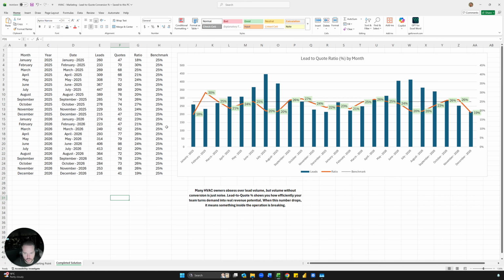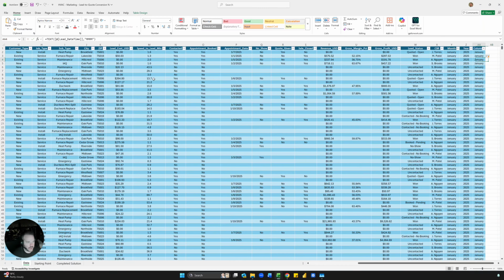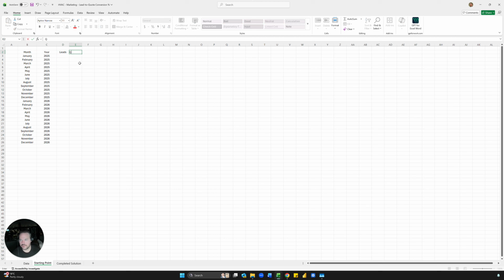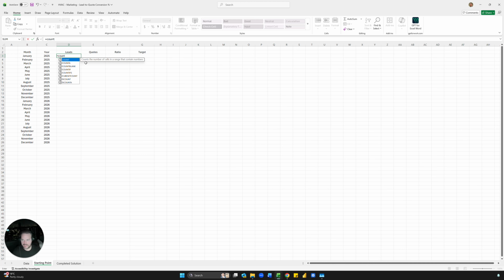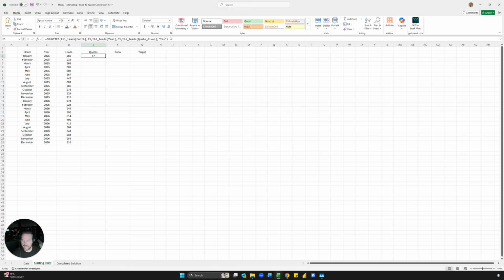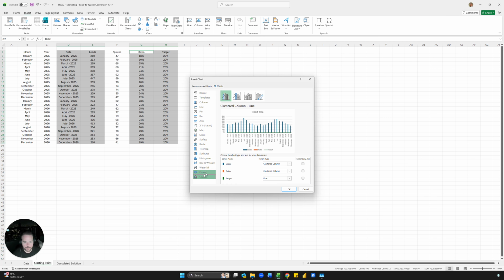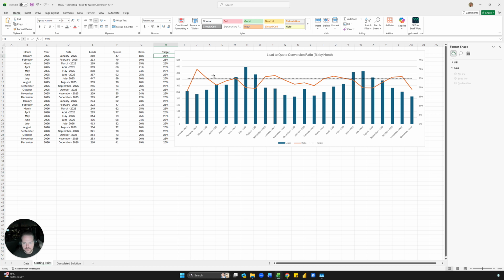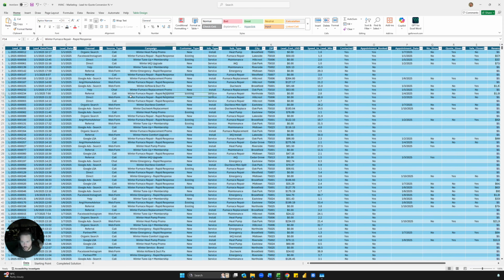HVAC: Lead-to-Quote Conversion % Explained | Turn Lead Volume Into Revenue Potential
Many HVAC owners focus on lead volume, but if conversions are low, those leads are just noise.

In this video, I show how to calculate Lead-to-Quote Conversion % and build a simple combo chart that includes:

- Leads by month (columns)
- Lead-to-Quote % (line)
- A benchmark target (dotted line)

When this KPI drops, it is a signal something in your process is breaking, and this view helps you spot it fast.

If you want the file used in this video, you can download it